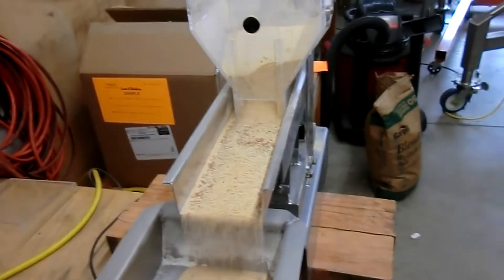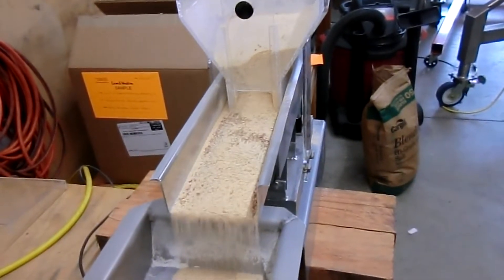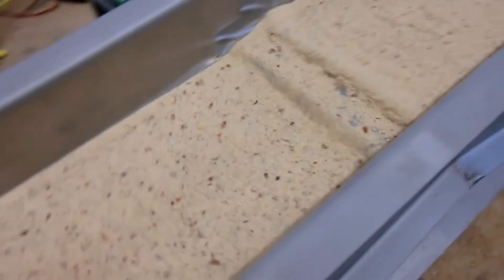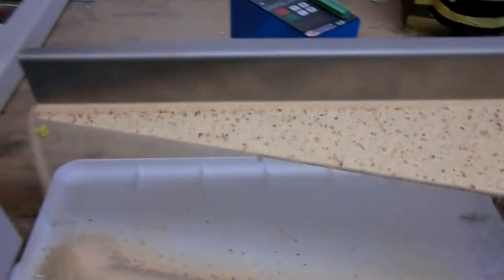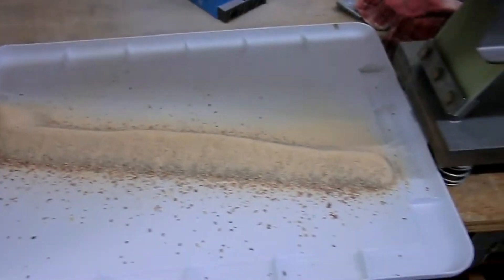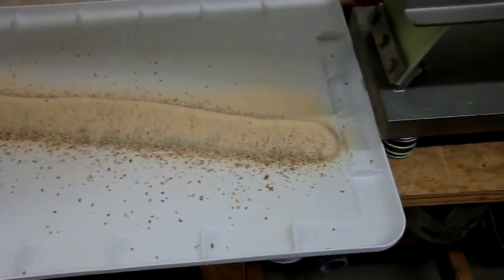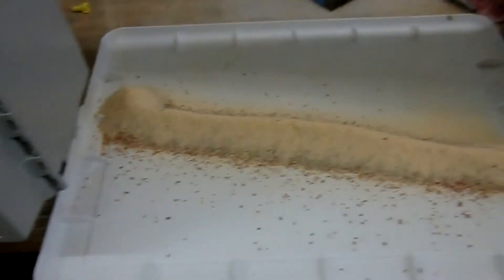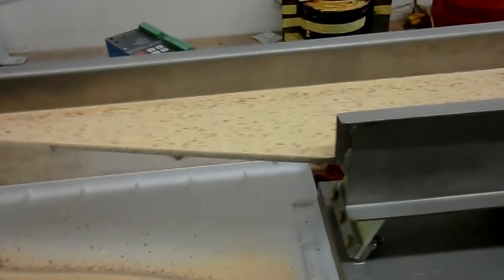Seasoning Feeder #3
Feeding seasoning spread on 18” length. Vibratory seasoners are superior to the screw type.

Accurate and uniform application of seasoning for the highest quality product.  No moving parts, economical, and trouble free.

Crescent seasoning system consists of a vibratory feeder with hopper to dispense seasoning and a vibratory spreader feeder to spread seasoning in a tumbler drum.  This system is superior to conventional screw feeder as it has no moving parts.

The seasoning feeder may be provided with Loss In Weight to feed seasoning accurately, by weight.  This may be interfaced with the Magna Weigh to follow the main product and slave the seasoning to it.